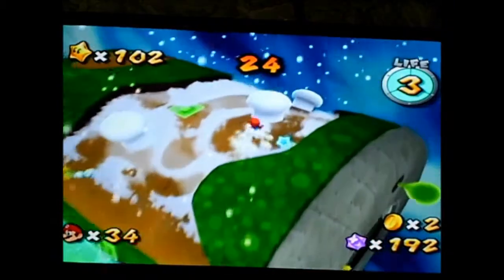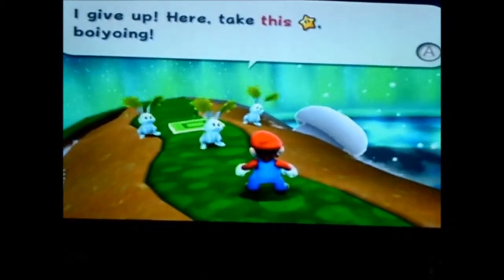Super Mario Galaxy Episode 29: U Mad Build?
This video was originally uploaded into GammalightningTV in April 19, 2014, right before Easter.

We keep getting stuck in The Electric Labyrinth, and worst of all, those Star Bunnies in Snow Cap Galaxy troll me (merely Burnsy style) by challenging me to a complicated chase game!